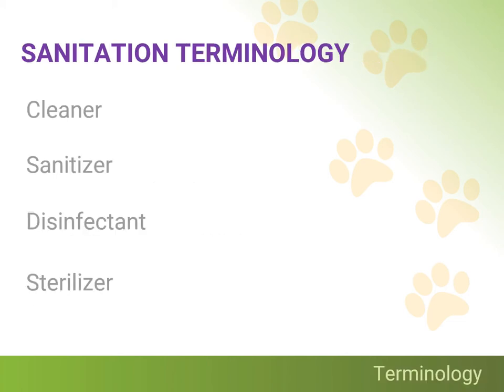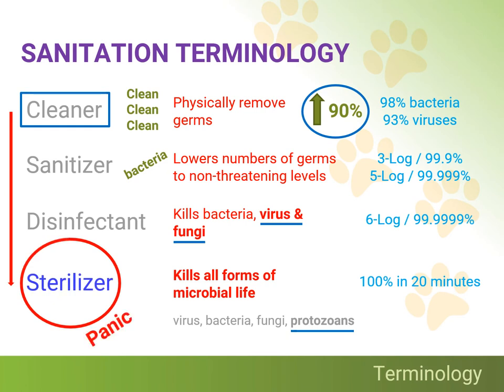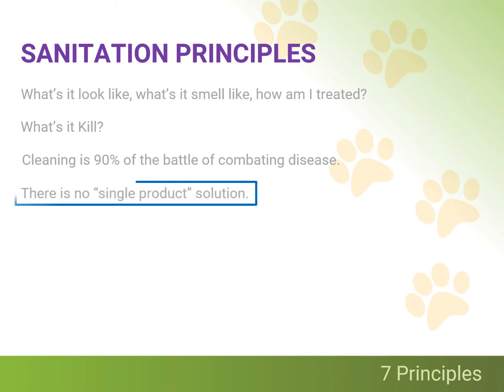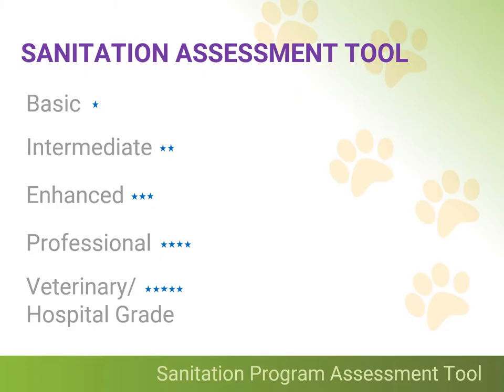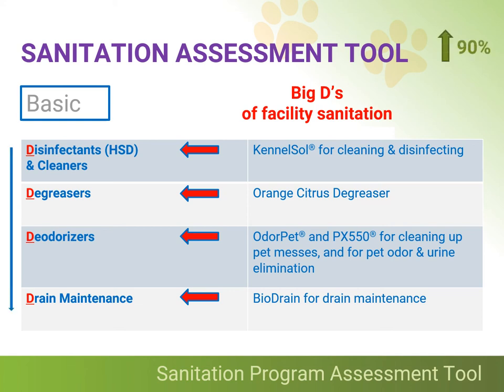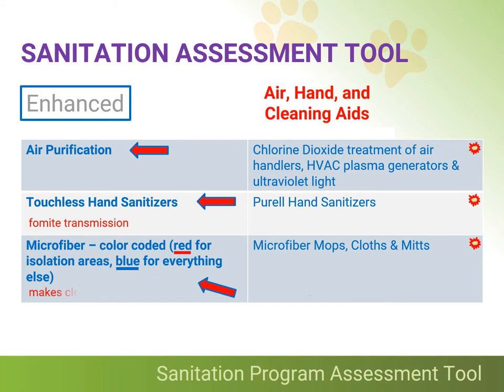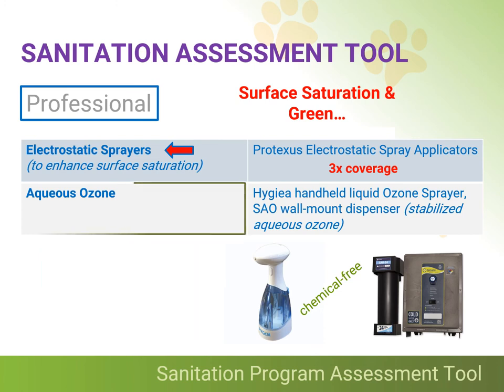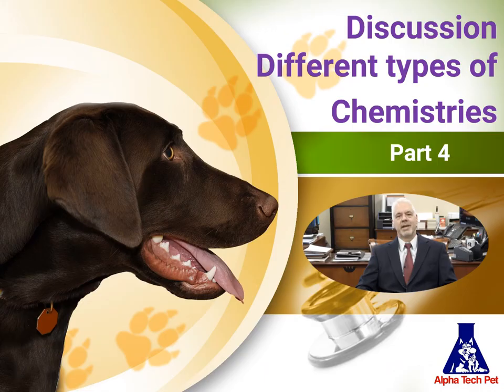Animal Care Facility Sanitation 🐶 Facility Sanitation Awareness Webinar (by Alpha Tech Pet) Part 1-3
Animal Care Facility Sanitation Terminology and Principles (Parts 1, 2, & 3 - of a 4-part webinar series on Sanitation Awareness). By veterinarian Dr. Shawn E. Seitz - President of Alpha Tech Pet, Inc.

Presented by KennelSol For all ongoing routine daily cleaning and sanitation needs KennelSol Disinfectant is the perfect choice for your daily routine Veterinary Facility cleaning and disinfection needs.

KennelSol is a broad spectrum germicidal cleaner, deodorizer and disinfectant formulated for animal care facilities. An abundant level of detergent and odor control makes it an extraordinary cleaner, while its wintergreen fragrance leaves behind a “fresh and clean” scent.

🌎 For more information and to purchase all our Products you can check out our Product Site here:

Concentrated formula knocks out pathogens in one easy labor saving step Effective against
- viruses (including canine parvovirus), bacteria, and fungi
- Retains efficacy even in hard water
- Neutral pH No rinsing necessary
- Noncorrosive and nonstaining to surfaces and clothing if spilled

KennelSol
– 2 oz./gallon of water (8 oz./gallon for ca-nine parvovirus)

KennelSol HC
– 1 oz./gallon of water (2 oz./gallon for canine parvovirus)

Wintergreen fragrance Proven track record with animal care professionals since 1989 Available in pints, gallons, 5 gallon pails, 15 gallon drums, 30 gallon drums, and 55 gallon drums

Presented by Stericide® RTU LIQUID SURFACE STERILIZER
For use once daily to completely sterilize facility surfaces Stericide is a ready-to-use liquid surface sterilizer that kills all forms of microbial life (including spores) by keeping surfaces moist for 20 minutes to deliver chemistry for effective sterilization claims (exam tables, countertops, cages, and more). This makes Stericide an essential component of an effective sanitation program for reducing disease transmission in animal care facilities. Paracetic acid and hydrogen peroxide combination that sterilizes surfaces in 20 minutes with no rinsing necessary